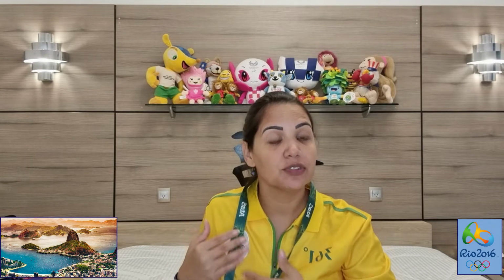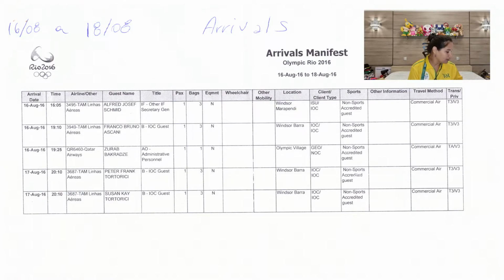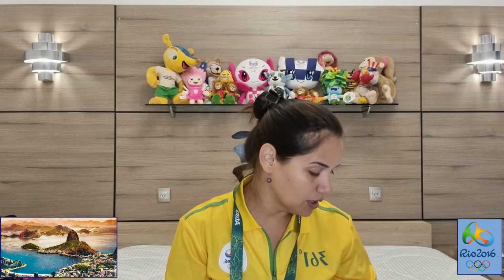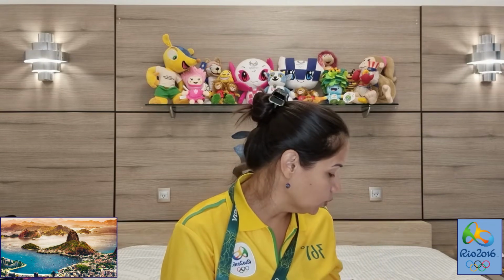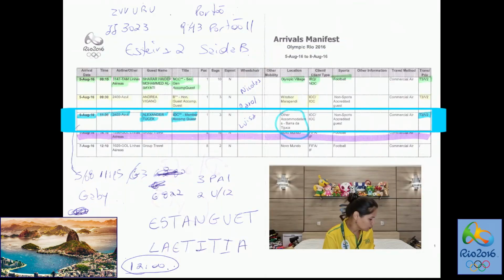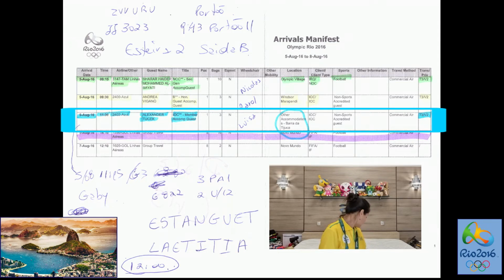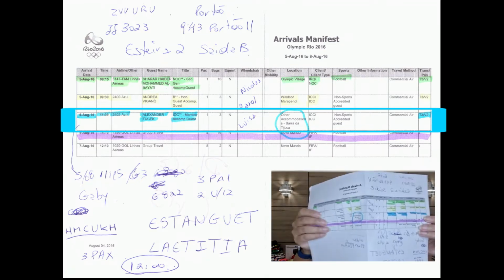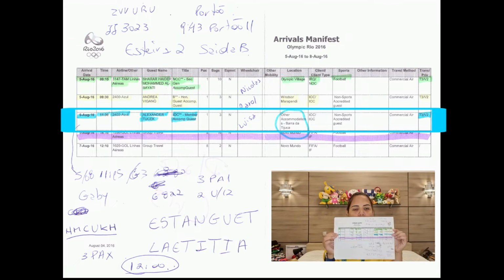Rio 2016 Summer Olympic Games (Part 3) - Role, Functional Area and Venue